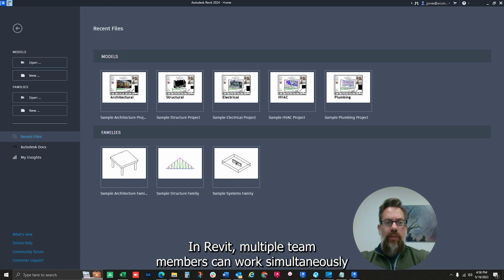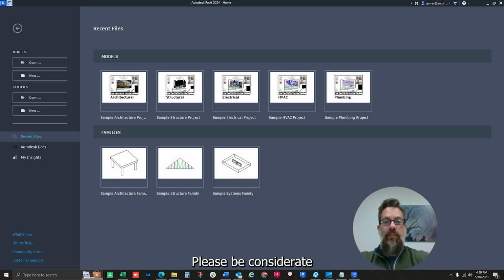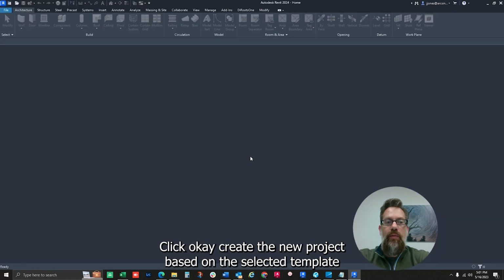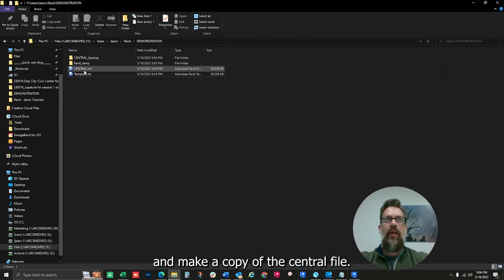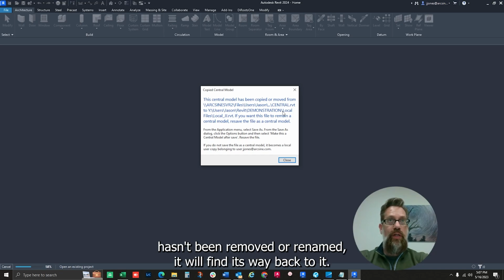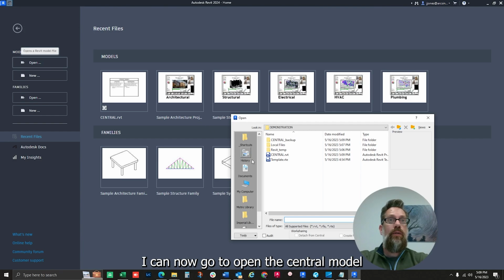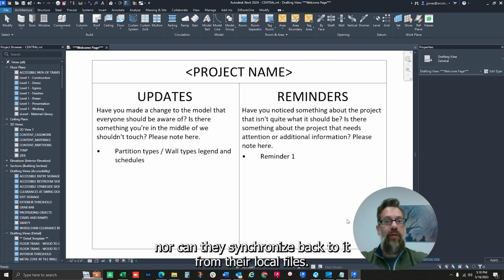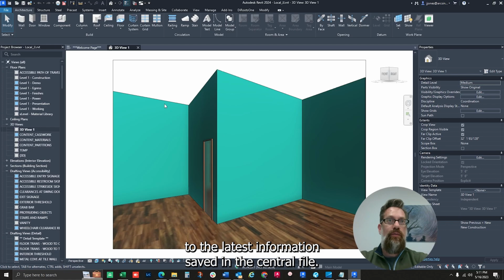S1 1 New Project workset synchronization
New Project creation, worksets, synchronization